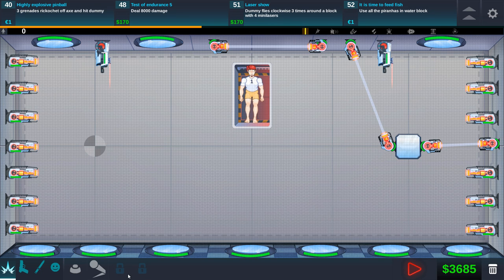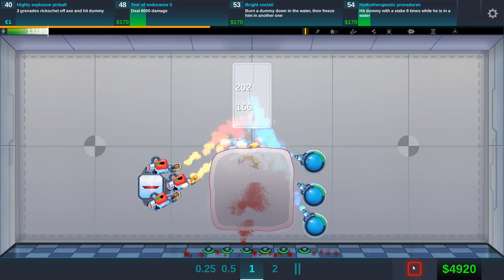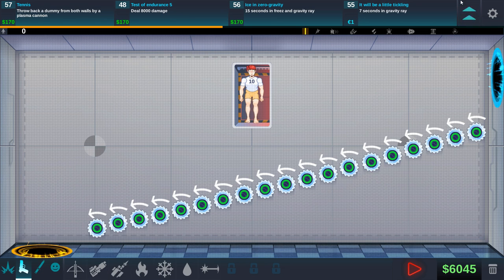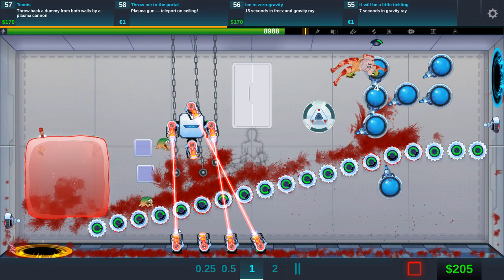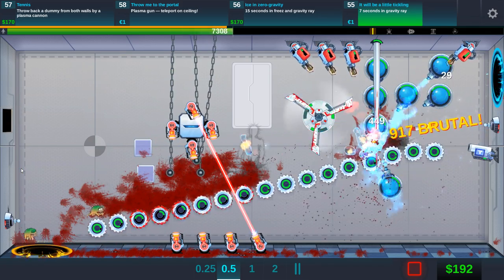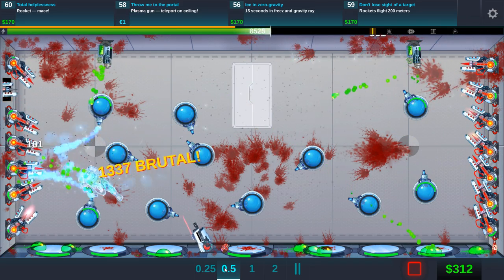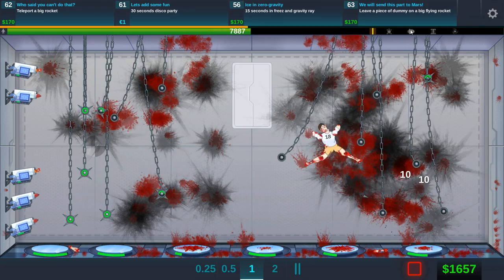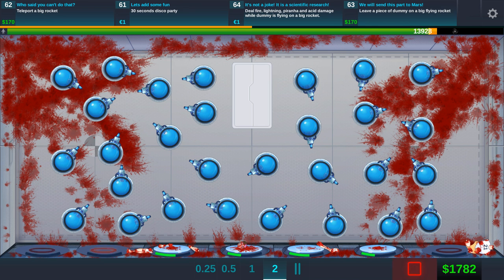Happy Room - This Is MADNESS! - Let's Play Happy Room Gameplay - Happy Wheels in a Room!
Welcome to Happy Room! Happy Room is a game like Happy Wheels where you are a highly durable human clone trying to lab test the newest weapon technologies! It plays like Happy Wheels!

Happy Room Game Overview:

Welcome to the Happy Room laboratory!

Here tests are taken upon highly durable human clones using newest weapon technologies. Your goal is to head these tests. Will you destroy the test object using all available arsenal? Here is a wide range of various weapons waiting to be used for the most insidious purposes! Melee, energetic, firearm and even a black hole. Combine it at your desire! You may have a cup of hot coffee while another clone is being ripped by a circular saw and at the same time roasted by a flamethrower. Cruel?.. Maybe, anyway those test objects are just artificially grown human clones. So whatever, put your feet on the table and have no worry about a thing. Let your nerves relax, to the laboratory!

Happy Room is based on our old flash game Ragdoll Achievement & Ragdoll Achievement 2, but have lots more content and features. Happy Room plays similar to Happy Wheels!